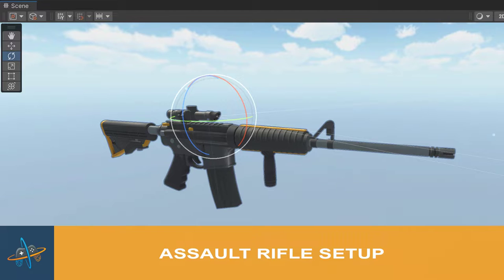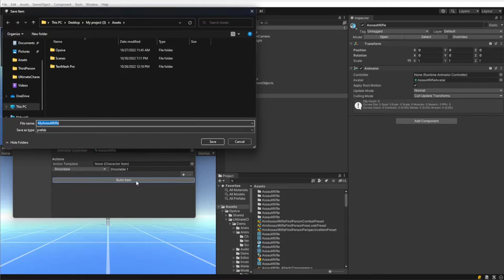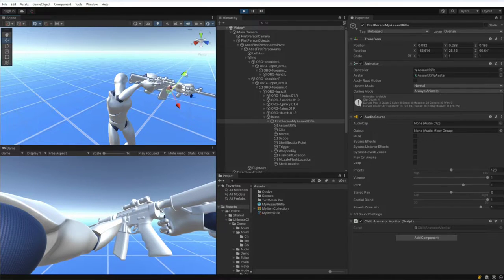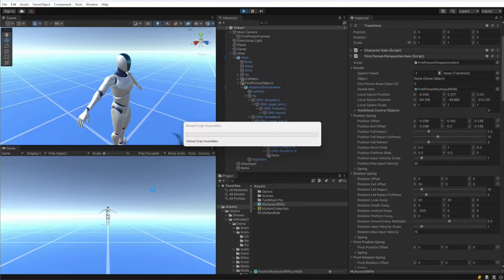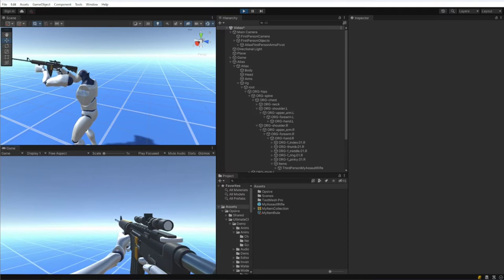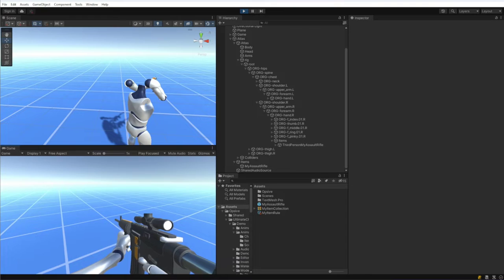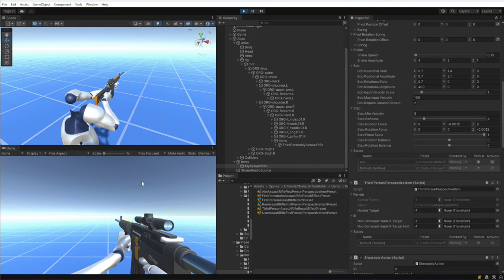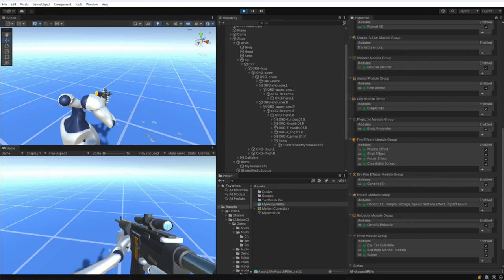Assault Rifle Setup in the Ultimate Character Controller (Tutorial) by Opsive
In this tutorial we cover creating and setting up an assault rifle item in the Ultimate Character Controller. This also applies to the Third Person Controller and UFPS: Ultimate First Person Shooter.

And remember to share your awesome creations with madewithopsive!

0:00 Introduction
0:22 Setup Assault Rifle item in the Item Manager
1:46 Add Assault Rifle to Inventory
2:26 Position the Item
3:49 Position the First Person Arms
4:52 Add Ammo with the Modular Item System
6:12 Add Muzzle Effect and Shells Ejecting
9:20 Setup Clip to Detach on Reload
12:50 Adjust Render Bounds
13:57 Setup Scope
16:51 Adjust Position Offset with the State System
18:32 Spawn Surface Effect Module
19:30 Assign Audio Effects